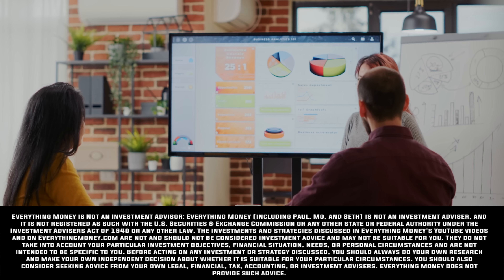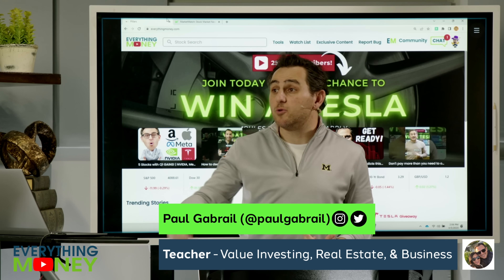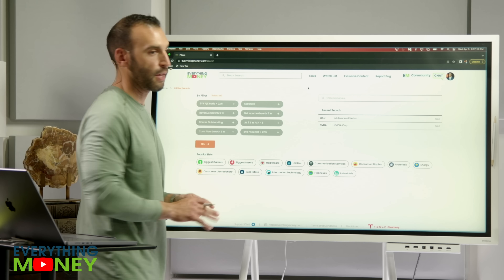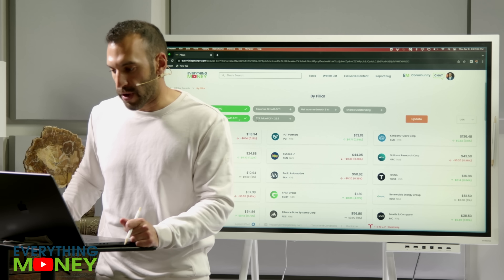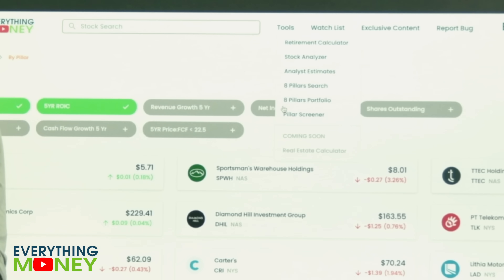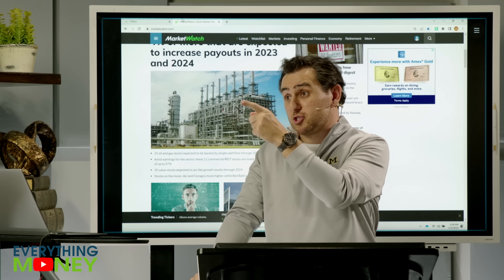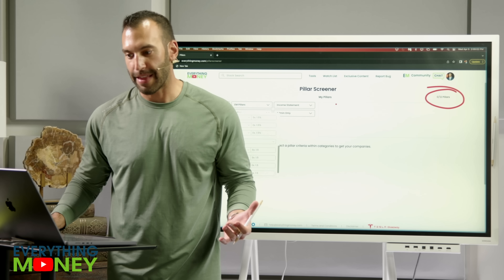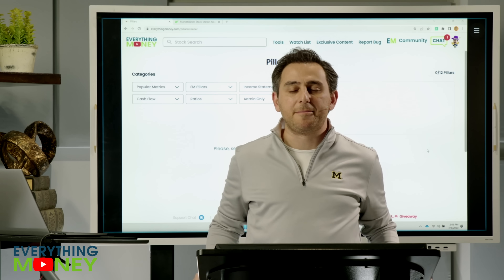How we find Stocks to Analyze | Stocks to Buy Now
How we use the EM tools to find stocks to analyze:
0:00 8 pillar analysis
0:43 What works for you
1:34 Using our software: Pillar Creator
2:59 Pillar creator: Dividend trap
4:45 Make your own pillars!

🚨 7-Day EM Software Trial for $7 Get started now at EverythingMoney.com and begin confidently investing today!

In this video, Paul Gabrail and Mo Hussein will teach you how to evaluate potential stocks to buy without burying yourself in research. How do you screen for a stock? Learn how from the pros!

⚠️ By watching videos posted on Everything Money’s YouTube channel and/or using EverythingMoney.com, you acknowledge that you have read, understand, and agree to the following:

Everything Money is Not an Investment Advisor: Everything Money (including Paul, Mo, and Seth) is not an investment adviser, and it is not registered as such with the U.S. Securities & Exchange Commission or any other state or federal authority under the Investment Advisers Act of 1940 or any other law. The investments and strategies discussed in Everything Money’s YouTube videos and on Everythingmoney.com are not and should not be considered investment advice and may not be suitable for you. They do not take into account your particular investment objectives, financial situation, needs, or personal circumstances and are not intended to be specific to you. Before acting on any investment or strategy discussed, you should always do your own research and make your own independent decision about whether it is suitable for your particular circumstances. You should also consider seeking advice from your own legal, financial, tax, accounting, or investment advisers. Everything Money does not provide such advice.

0:00 8 pillar analysis
0:43 What works for you
1:34 Using our software: Pillar Creator
2:59 Pillar creator: Dividend trap
4:45 Make your own pillars!